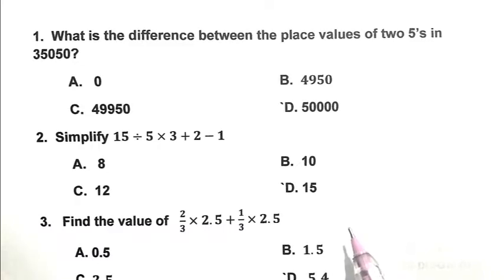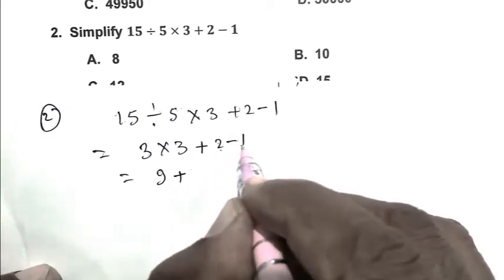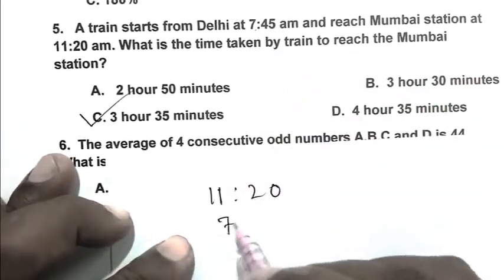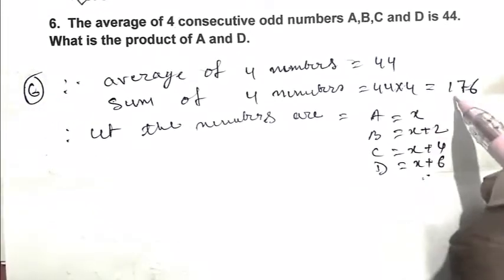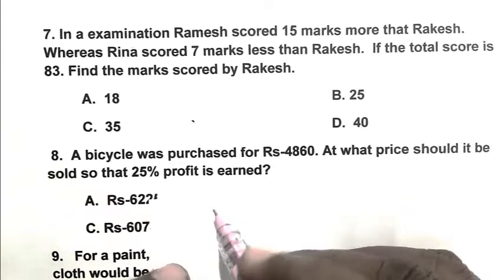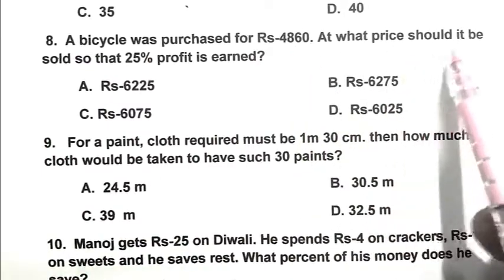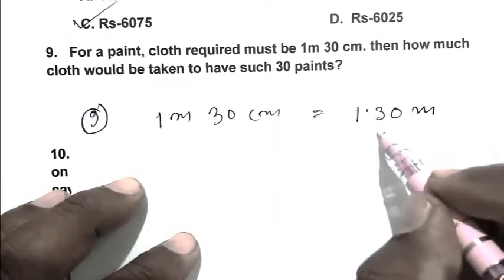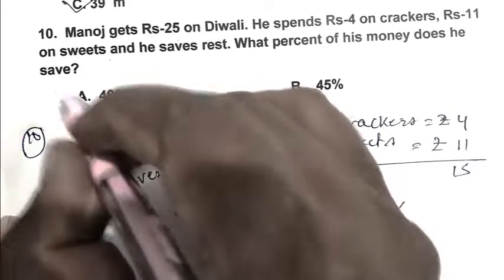Navodaya Vidyalaya Class 6th model paper 2023 Math Part 127 navodaya Vidyalaya entrance Exam 2023